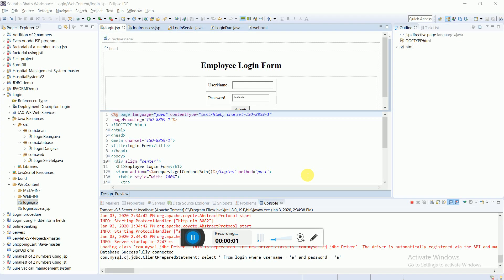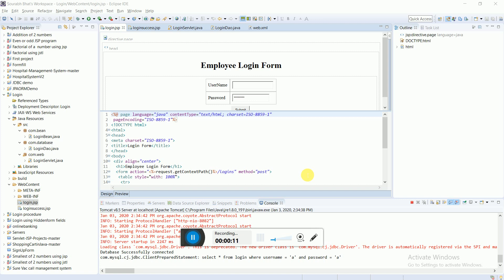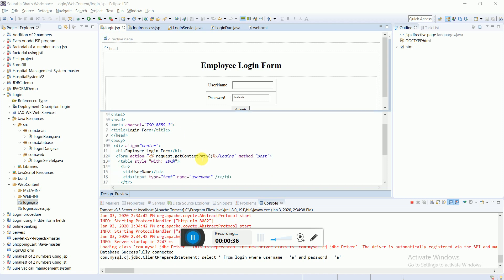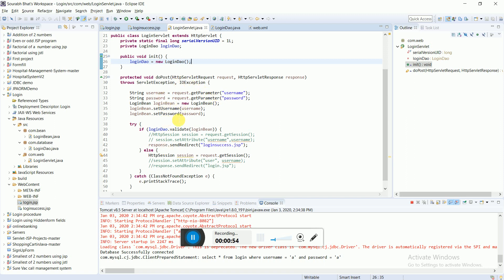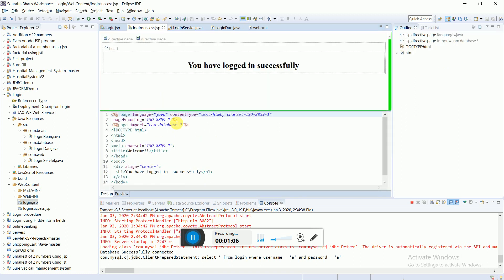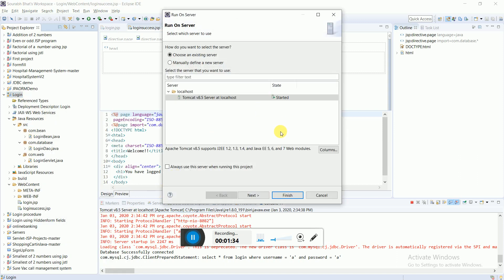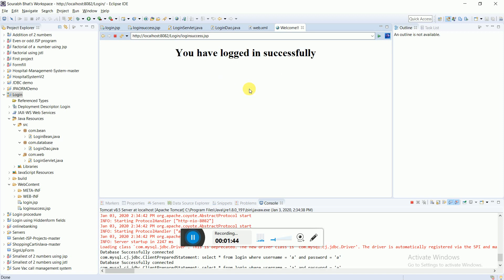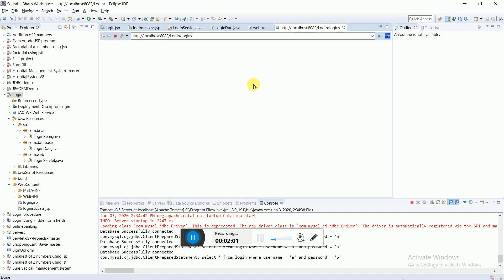Login form using JSP, Servlet and JDBC (My SQL Server)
Hello viewers!!

In this video I have developed a project in which I have used My SQL server to make the database and eclipse IDE for making the project. It involves  Servlet, JSP and JDBC

JSP - 2.2 +
IDE - STS/Eclipse Neon.3
JDK - 1.8 or later
Apache Tomcat - 8.5
JSTL - 1.2.1
Servlet API - 2.5
MySQL - mysql-connector-java-8.0.13.jar

Development Steps
Create Eclipse Dynamic web project
Add Dependencies
Project Structure
MySQL Database Setup
Create a JavaBean - Login.java
Create a LoginDao.java
Create a LoginServlet.java
Create a login.jsp
Create a loginsuccess.jsp
Demo